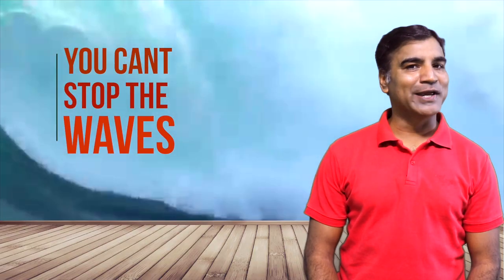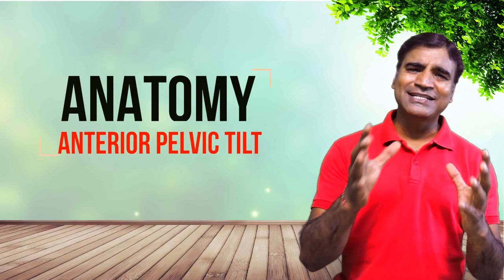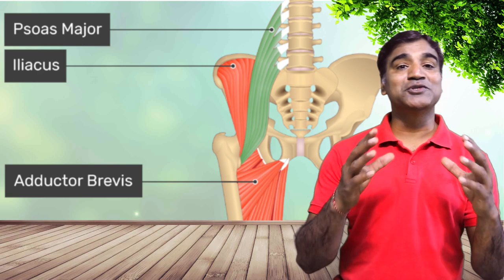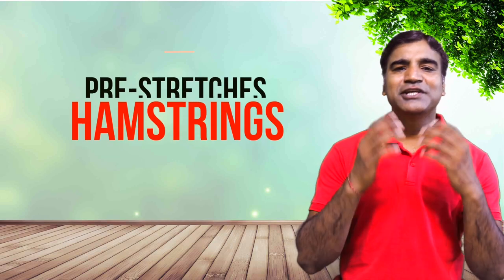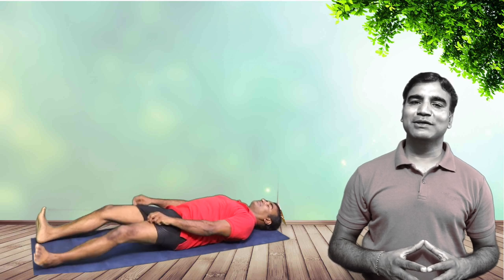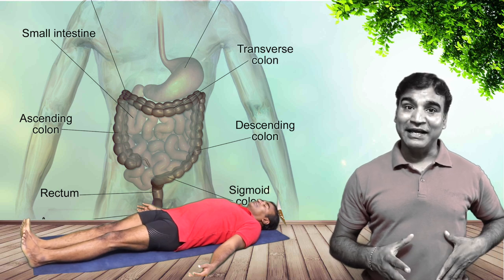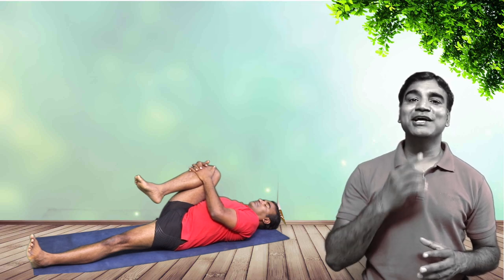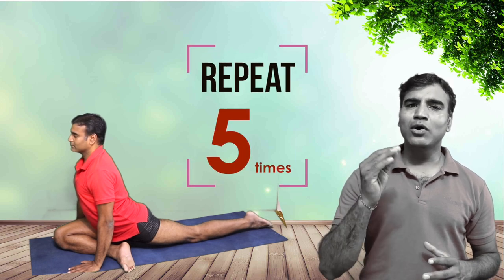Yoga Hip Alignment | Part 3 | Fix you Anterior Pelvic Tilt | Yoga Anatomy Course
Namaste Friends,
This video is on Yoga Hip Alignment Series Part 3, Here we will be focusing on how to fix your anterior pelvic tilt.

Yogalignment is a frequent source of confusion for students.Whether its Hatha, Vinyasa, Ashtanga, sometimes the alignments are contradictory. But to practice yoga safely, it’s essential to learn the fundamental principles of alignment and how to adapt them to suit your own body.

Alignment refers to the specific way in which a pose should be done to achieve maximum benefits and to minimize the possibility of injury. In the yogic tradition, alignment represents the ideal way to hold a pose. But alignment should really be looked at as a set of flexible principles that can be adapted for different bodies and different levels of practice.

This complete video series on yoga alignment starts from Yoga feet alignment, Lock your knees, Yoga knee alignment specially in virabhadrasana, sometime its quite confusing.Yoga Hip alignment whether it should be anterior or posterior.Yoga Neck Alignment because most of the time students hyperextend the neck which is not desirable & the last one is Yoga shoulder alignment because here sometime student elevate the shoulders due to stress and tension.

So the link is given below. Please go through all these video to understand alignment and I you need some help, you can always reach me.